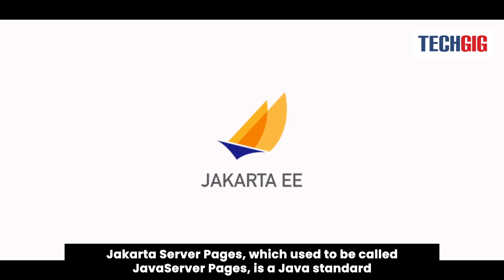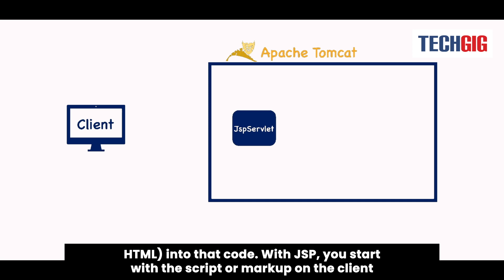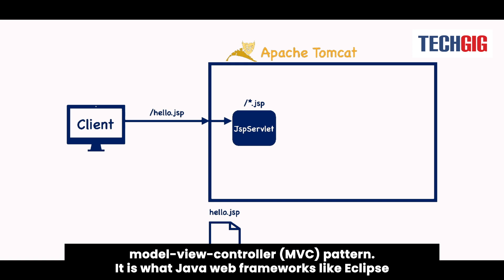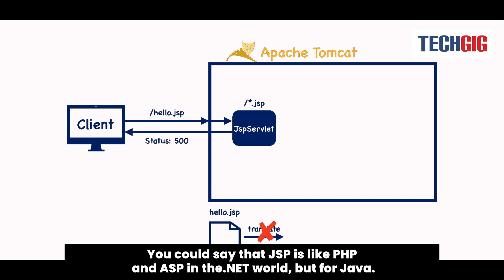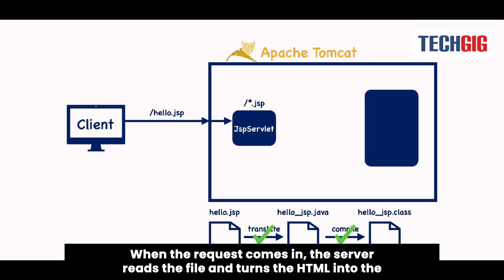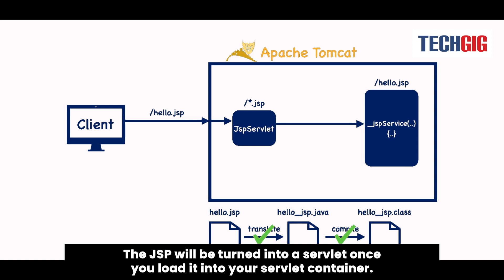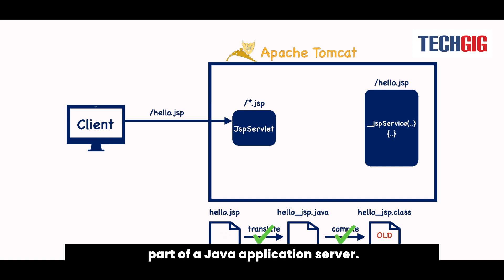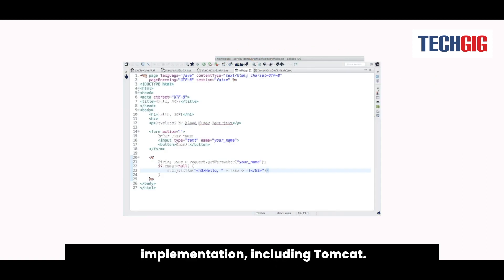Back to basics: Introduction to Jakarta Server Pages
Jakarta Server Pages, which used to be called Java Server Pages, is a Java standard technology that developers use to write dynamic, data-driven web pages for Java web applications. JSP is a Java web technology that is built on top of the Java Servlet (also called Jakarta Servlet) specification. It is one of the Java web technologies that are supported and updated in Jakarta EE. Watch & learn about the Jakarta Server Pages now.